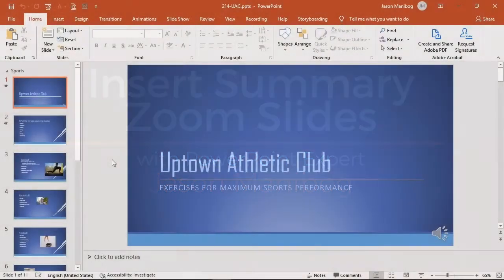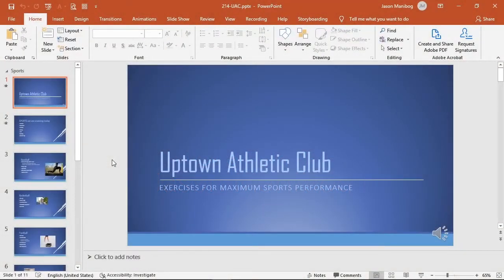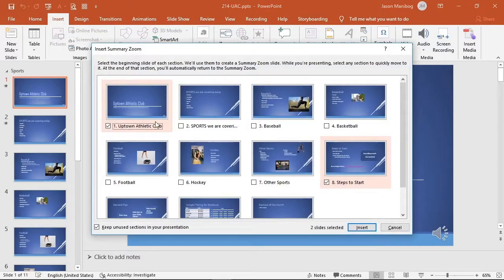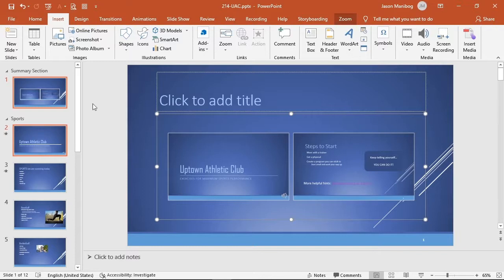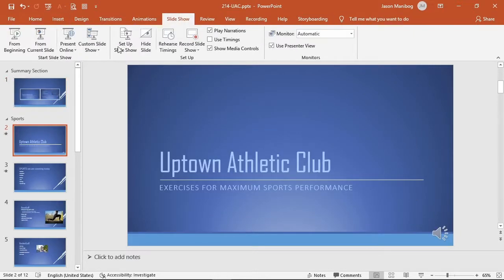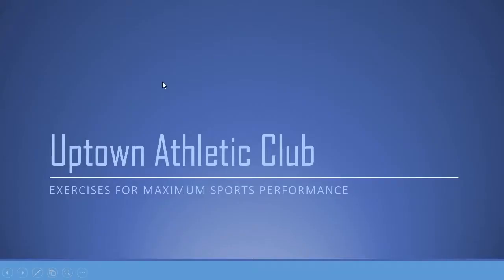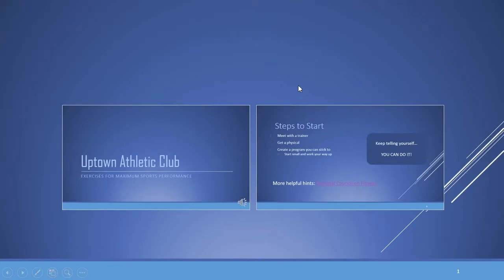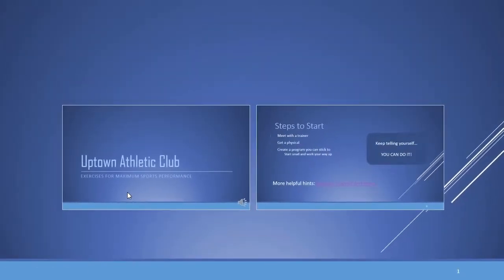Insert Summary Zoom Slides - PowerPoint 2019 tutorial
In this video, LearnKey expert Jason Manibog demonstrates how to create a slide with a Summary Zoom in a PowerPoint presentation.